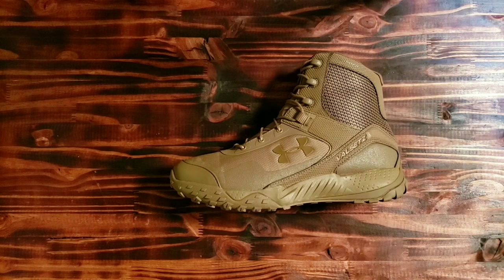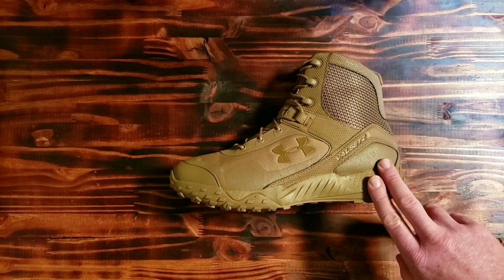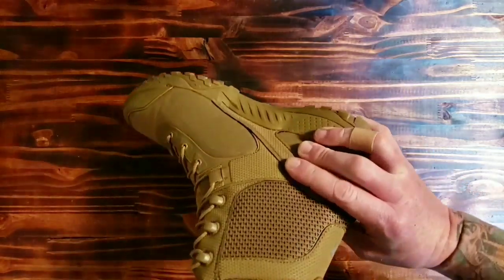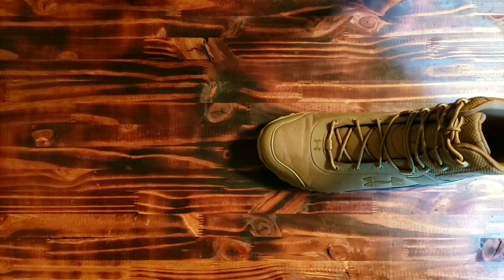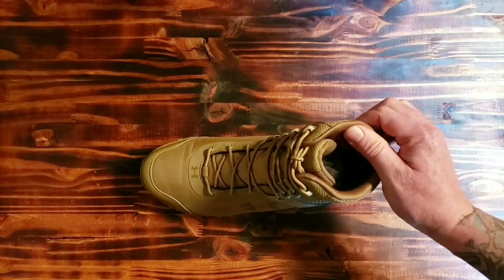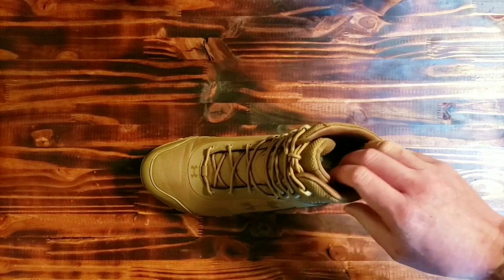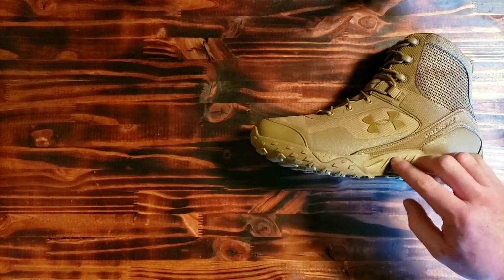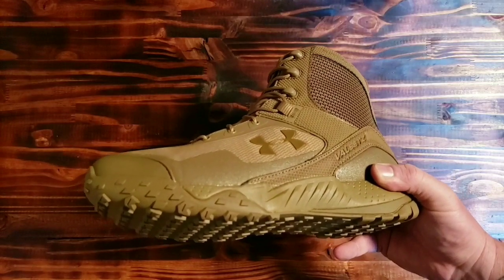Under Armour Valsetz RTS 1.5 Boots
Under Armour Valsetz RTS